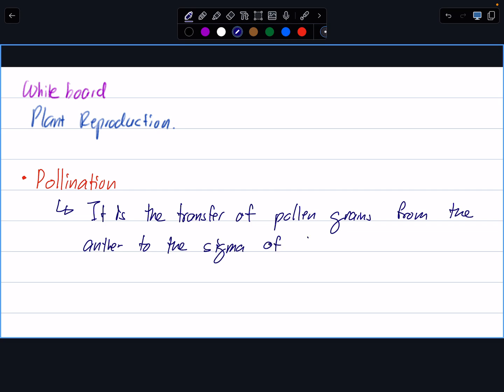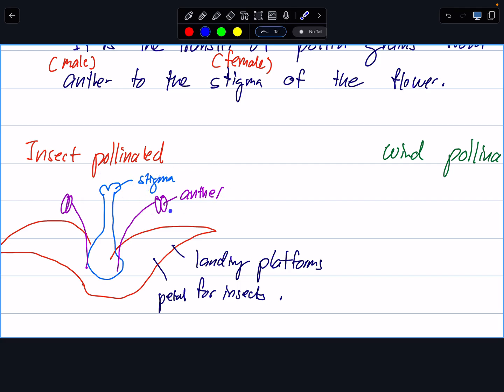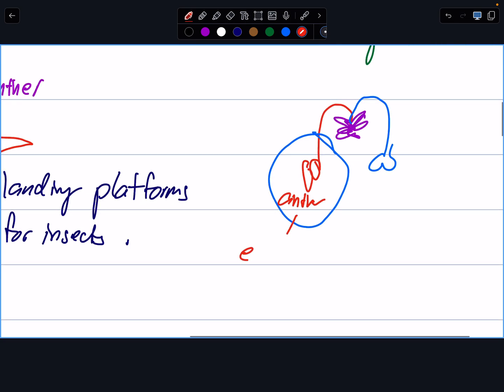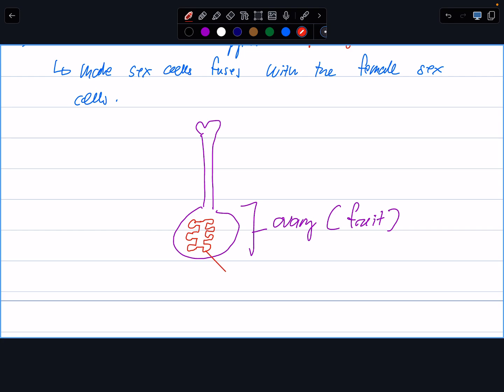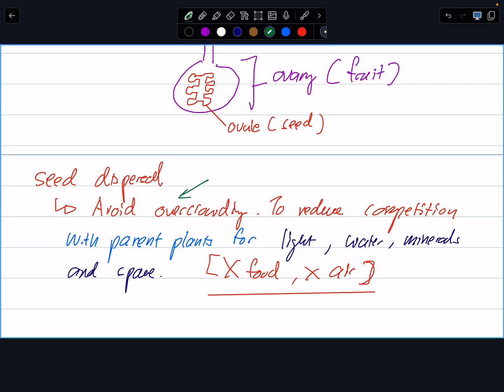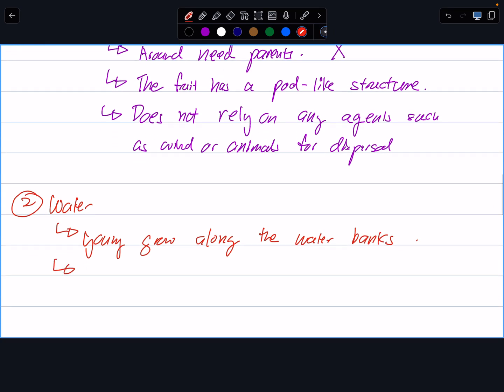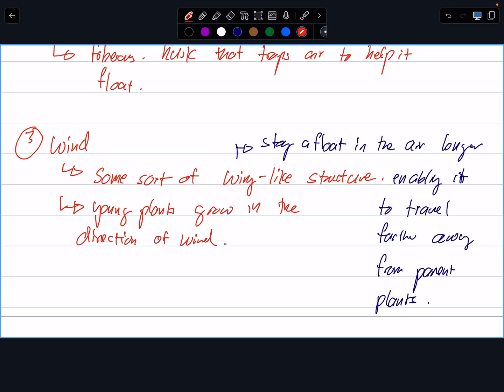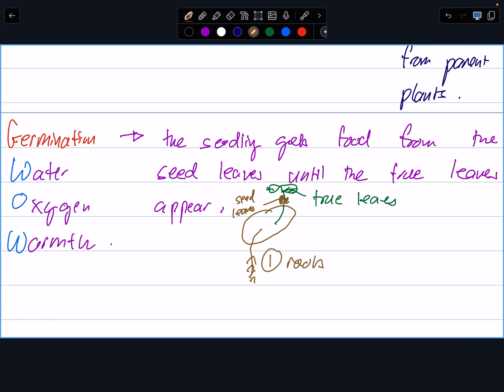Whiteboard series plant reproduction